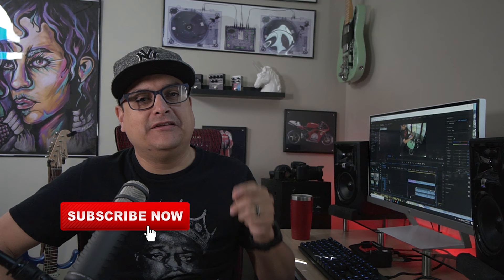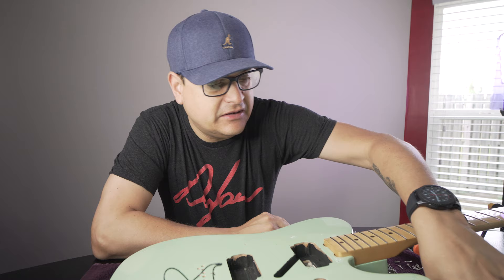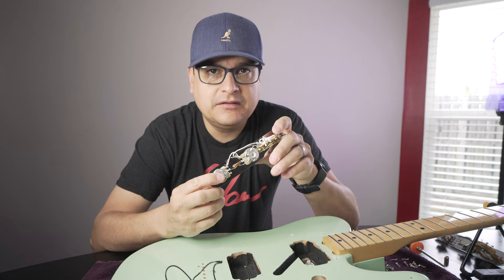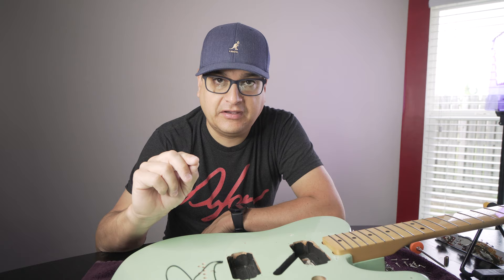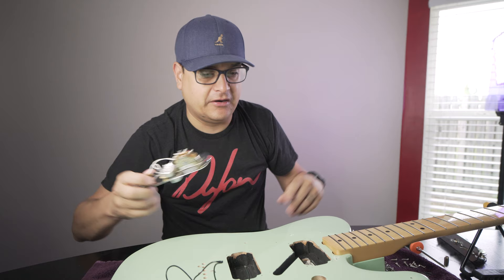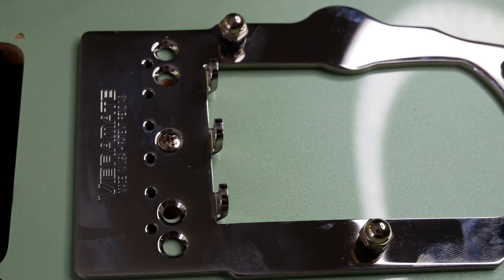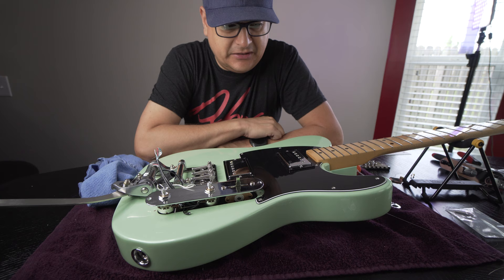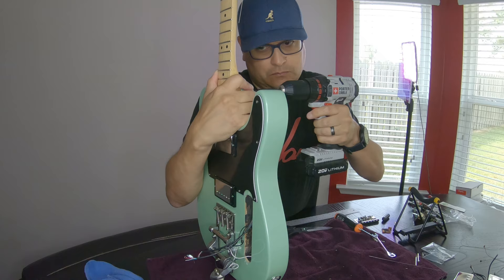The Best Pickups For Fender's Player Series Telecaster HH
Here are the pickups that we used and the wiring kit in this video
Fender's New Player Series - Is It Worth Upgrading?